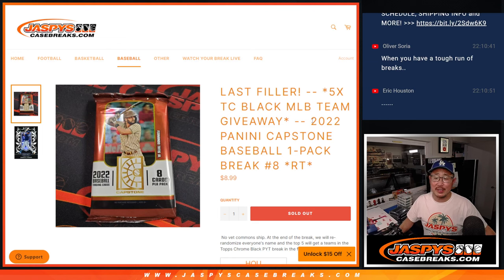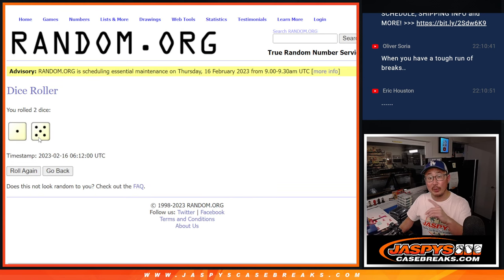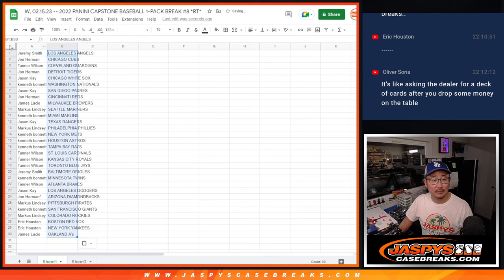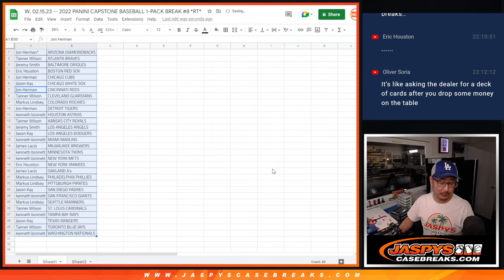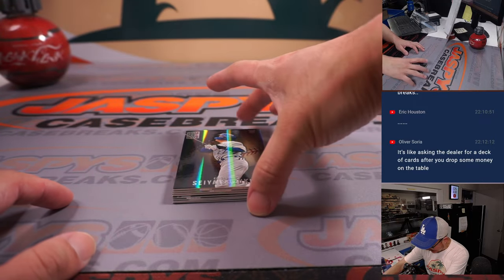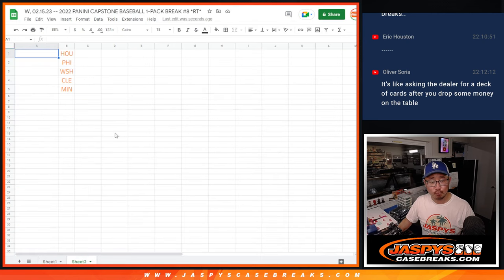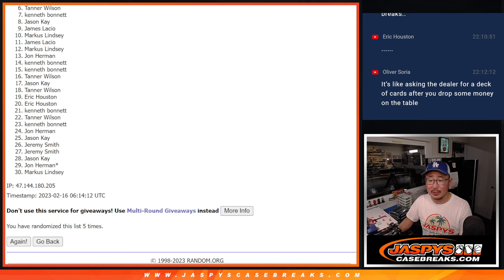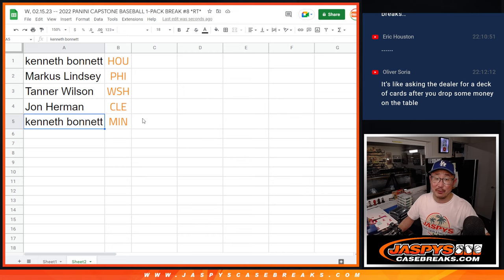W, 02.15.23 -- 2022 PANINI CAPSTONE BASEBALL 1-PACK BREAK #8 *RT*